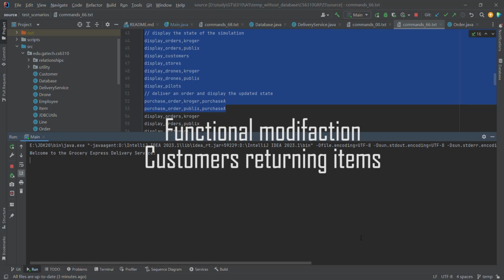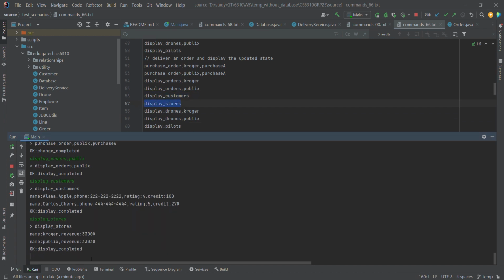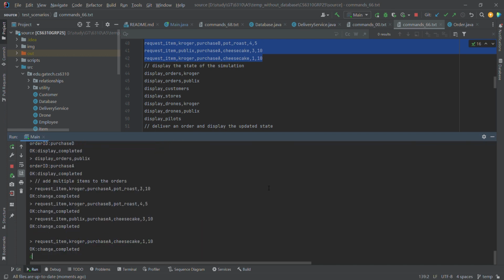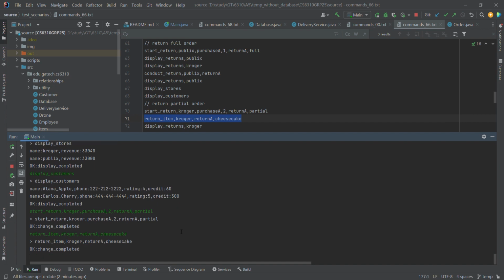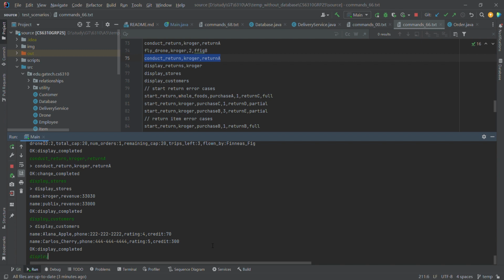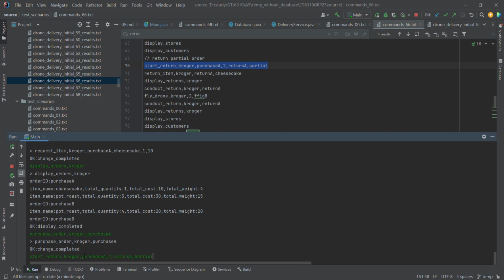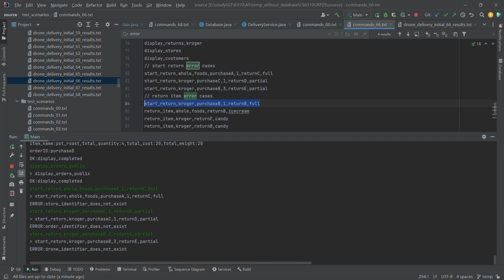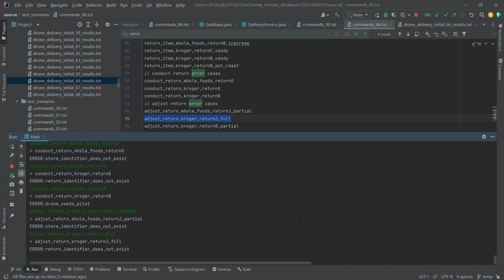Group 25: Demonstration video for CS 6310 23 SUMMER, PART 1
This is part 1 of the Demonstration Video of the final project from Group 25.
This video shows the functional modification: customers returning items.
Group members:
Qingying Chen
Taesung Heo
Xiao Zhu